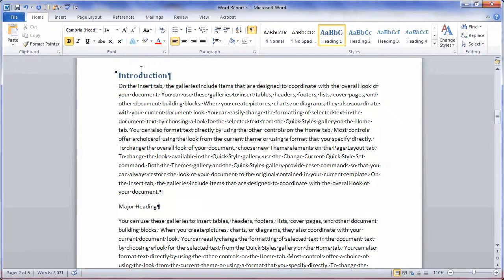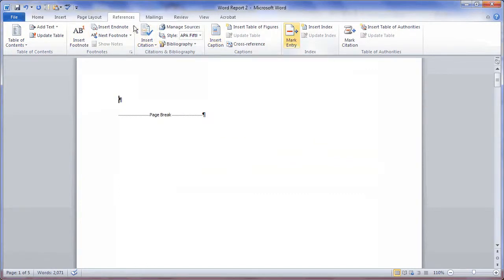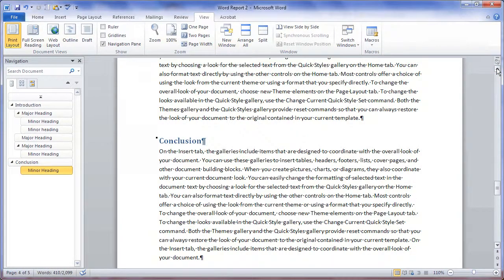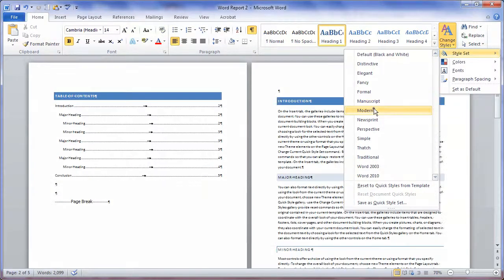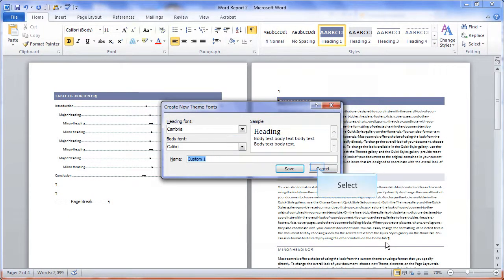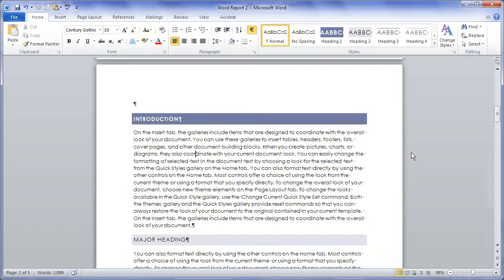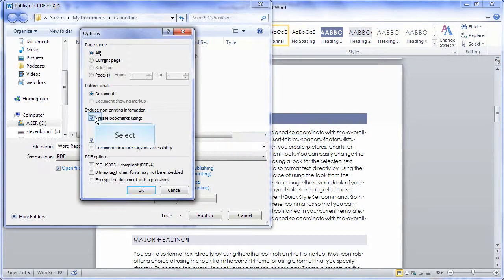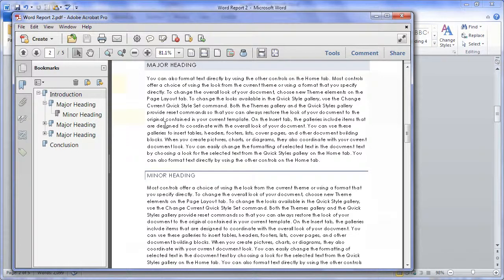Tips to speed up report preparation in Word 2010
Tips to speed up report preparation in Word, including Headings, Styles, Navigation Panel, Table of Contents and then convert it to a PDF for distribution